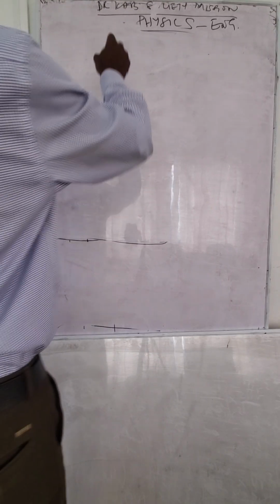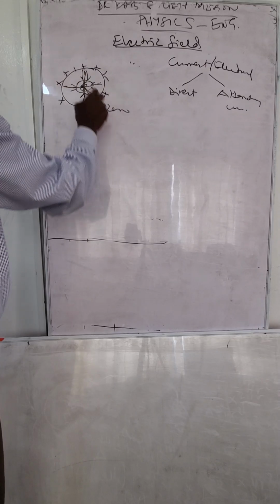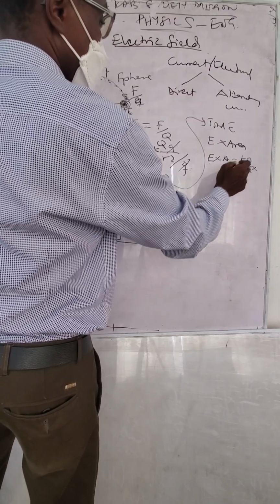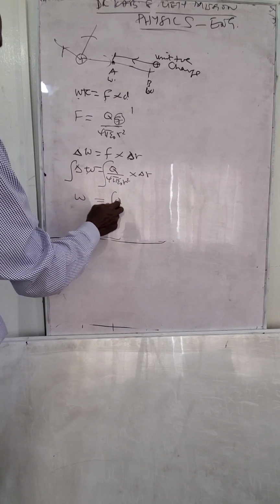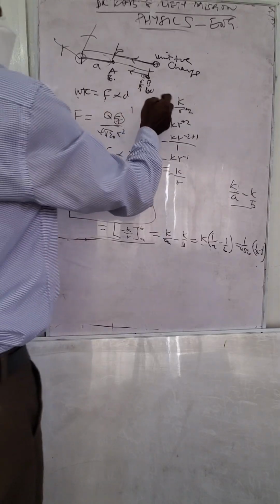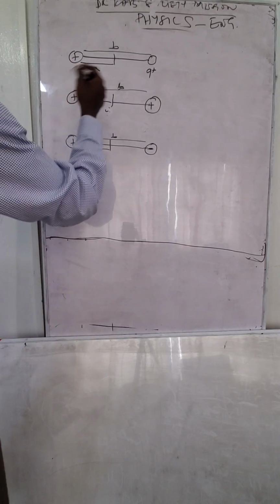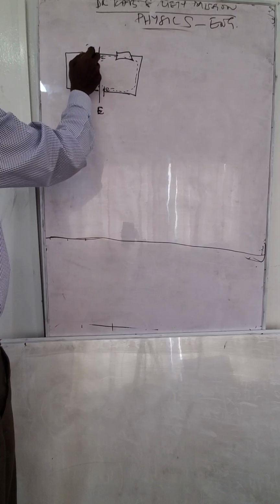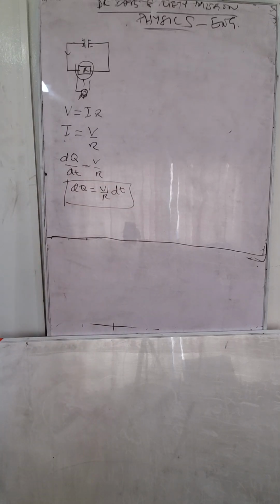MINI AND STUDENTS PHYSICS ELECTRIC FIELD AND CALCULUS PLUS EQUATIONS DR KAB 20220717 141503